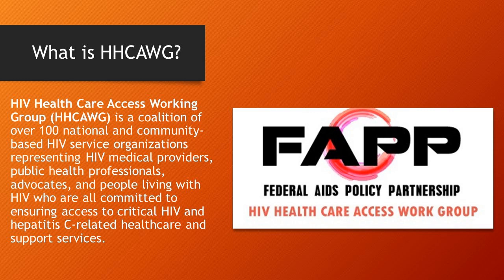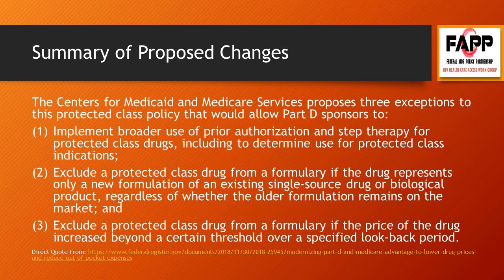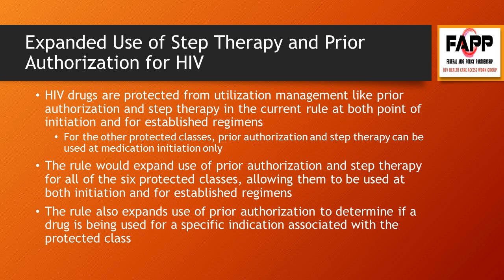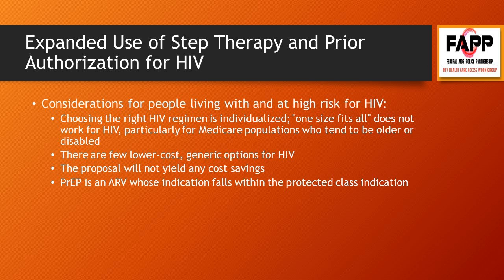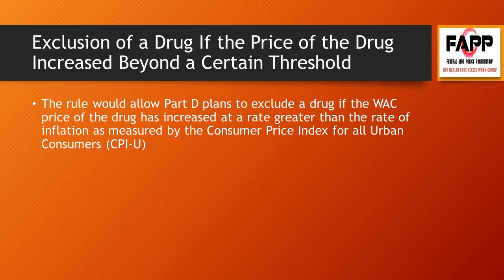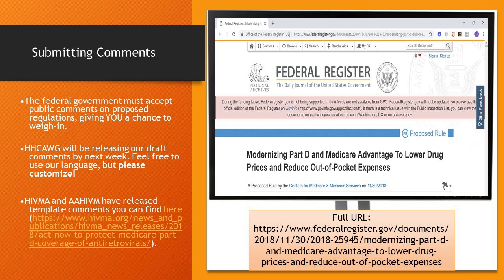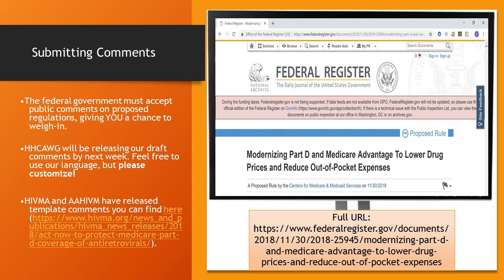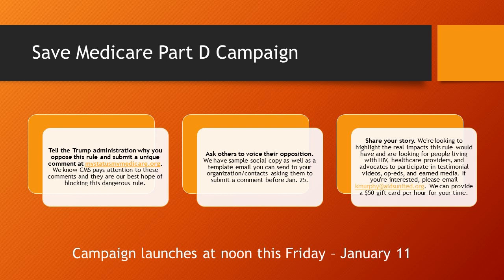HIV Health Care Access Working Group Medicare Part D Webinar 1.9.19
Webinar explaining proposed Trump administration rule change that would remove the protected class status of HIV medications in Medicare Part D and the risks this poses to the health of all people living with and vulnerable to HIV who rely on Medicare.